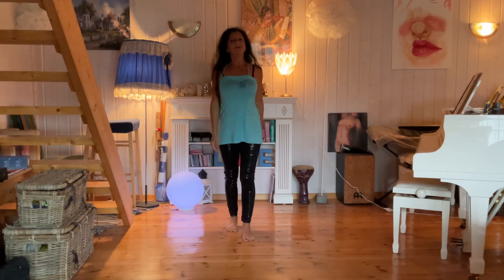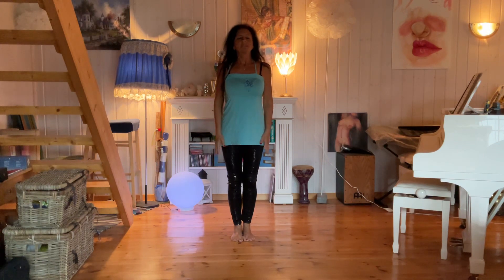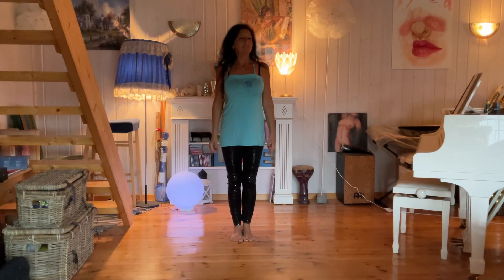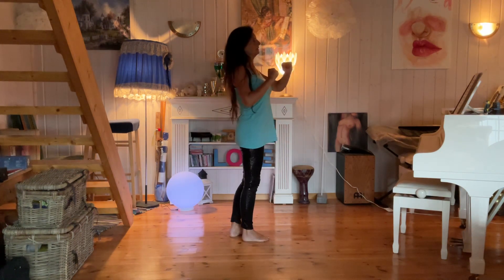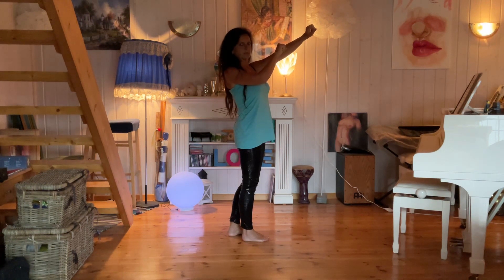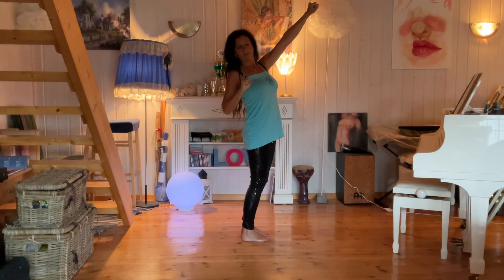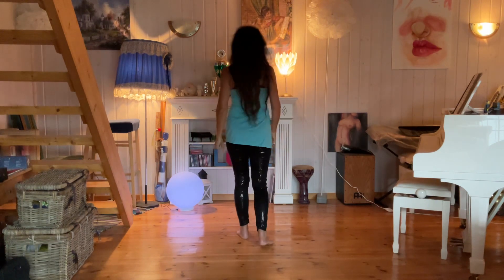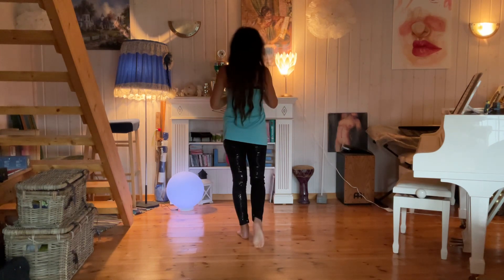Heartbeat (Line Dance Teach)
Choreographer: Elisabeth Elkuch-Heid (April 2023)
64 Counts, 2 Wall Intermediate Level Line Dance

Tutorial Video
Taken in Schellenberg, Principality of Liechtenstein  - Sunday, 16th of April 2023

LIZZY’S Line Dance